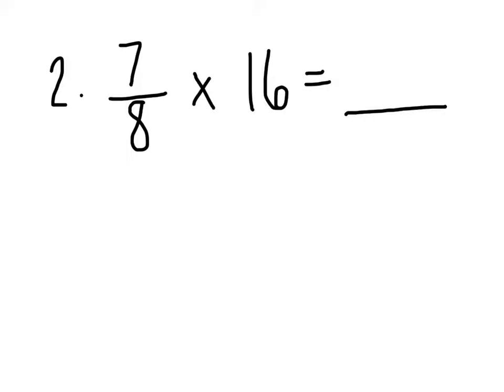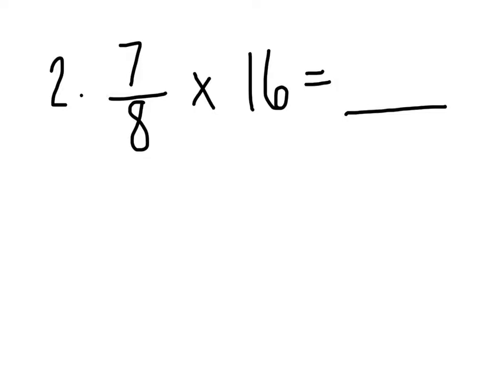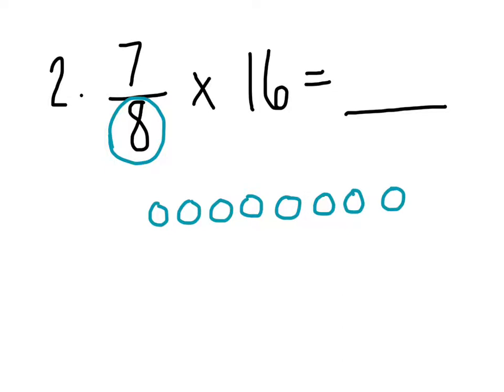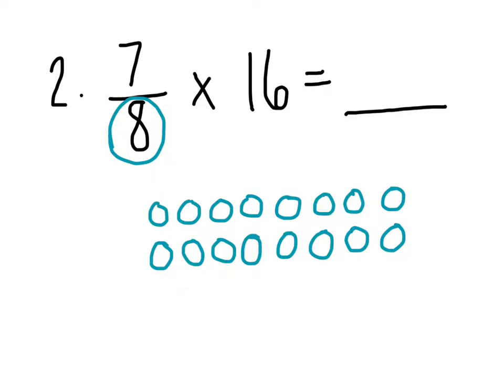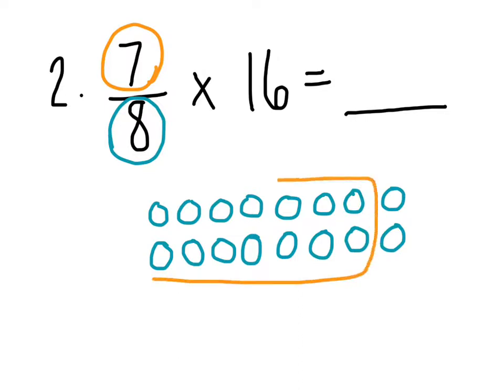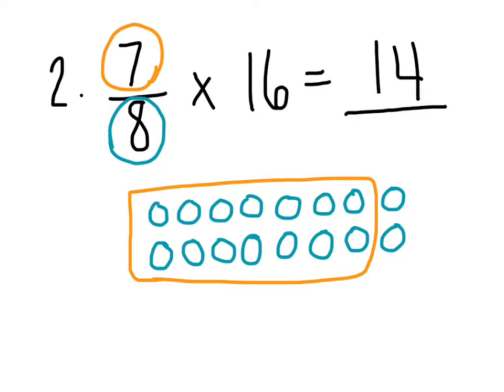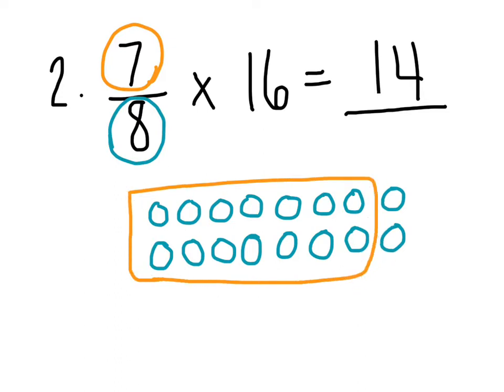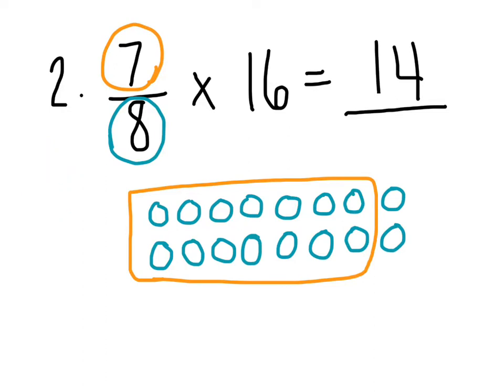Parts of a Group // 1/12/15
Understanding Fractions as part of a group.